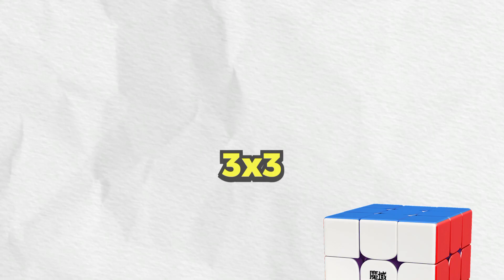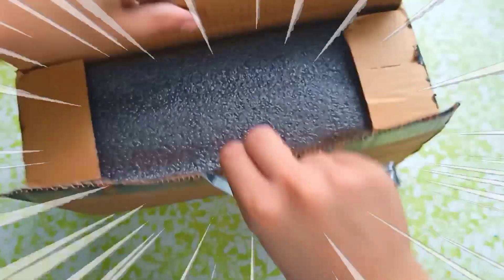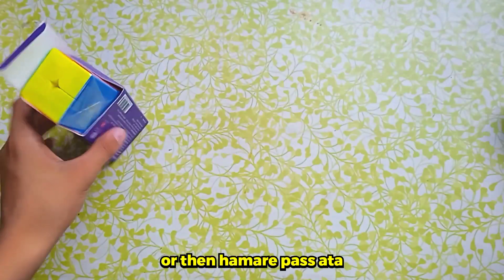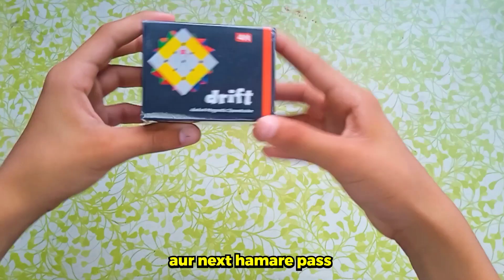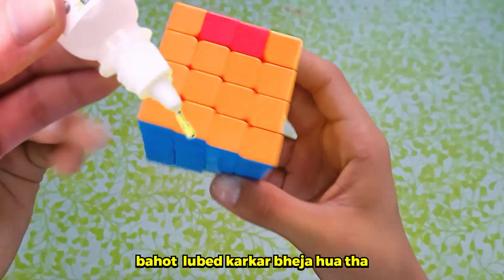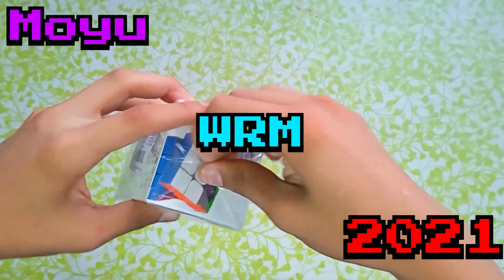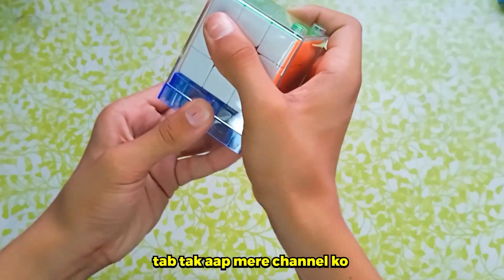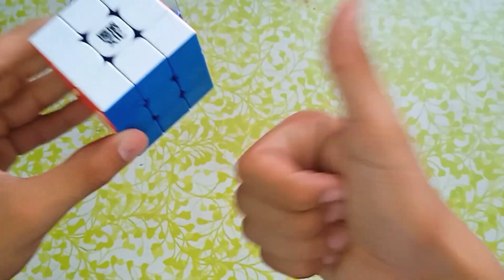I SPEND $80 ON RUBIK'S CUBE + (UNBOXING)